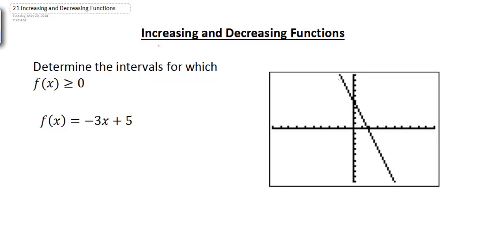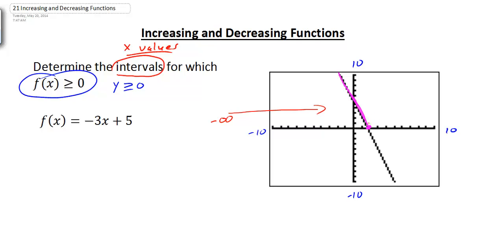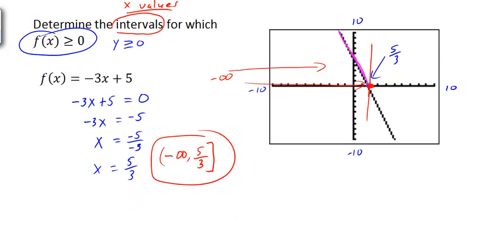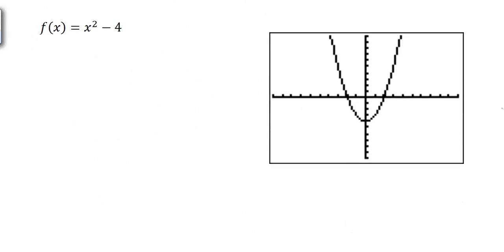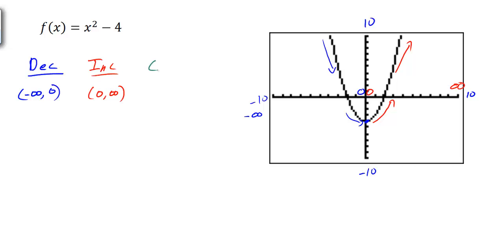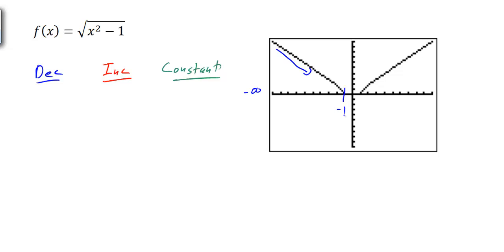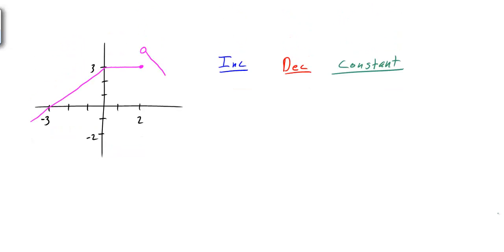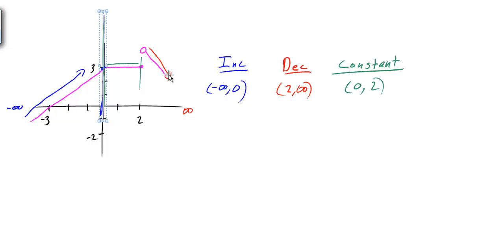Increasing and Decreasing Functions